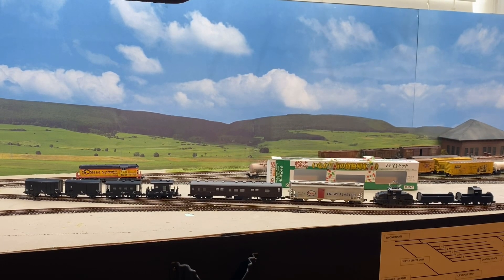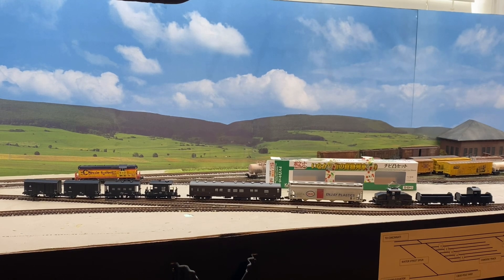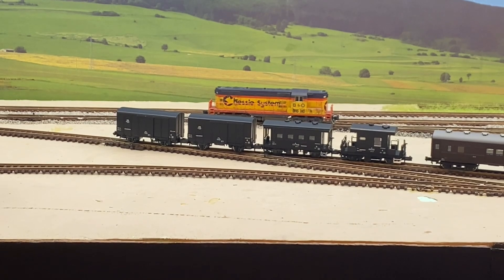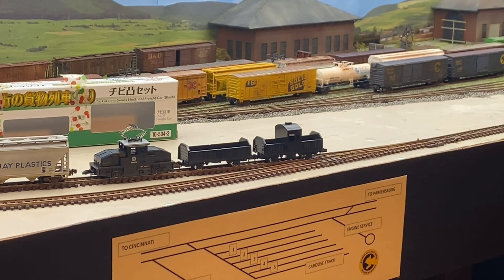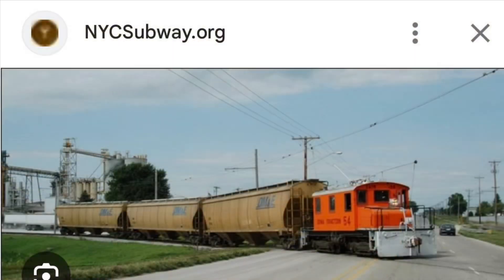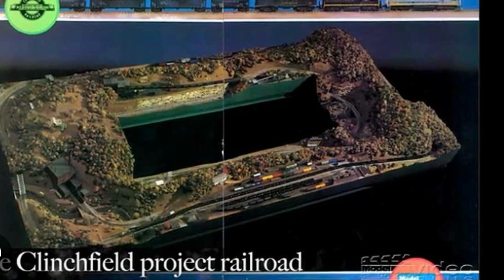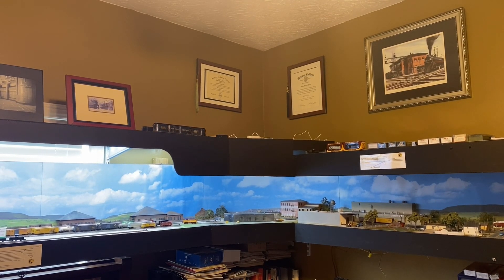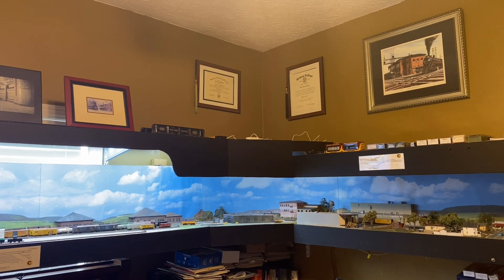Another potential layout?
Just some thoughts on a small project railroad. I’ll be interested in hearing your thoughts. Here is a link to a video that illustrates one of the concepts.